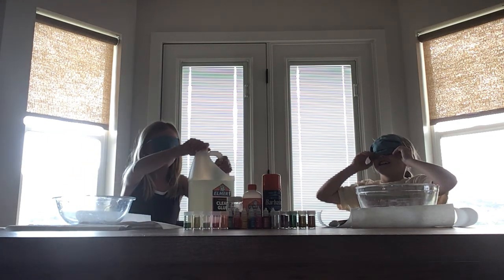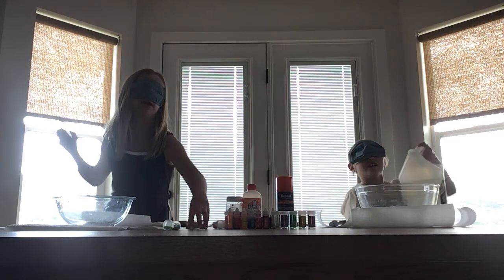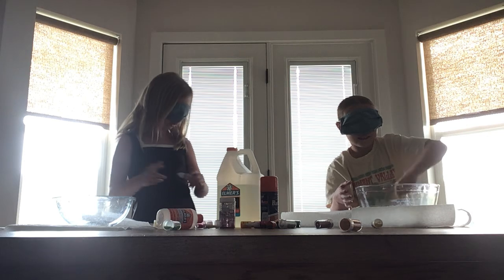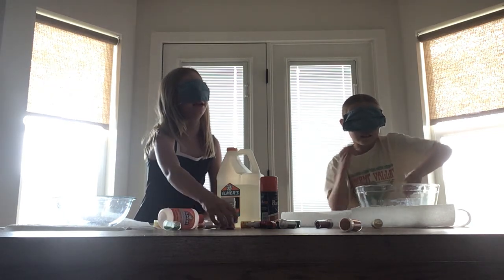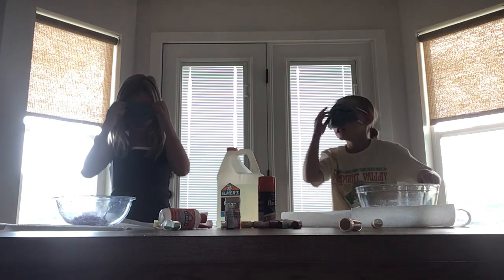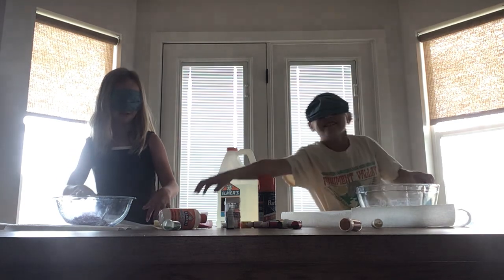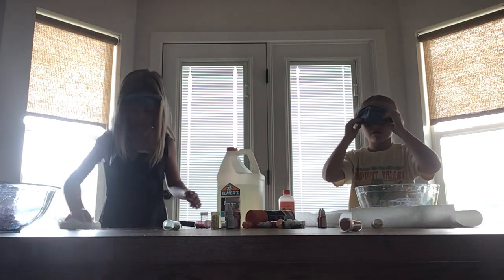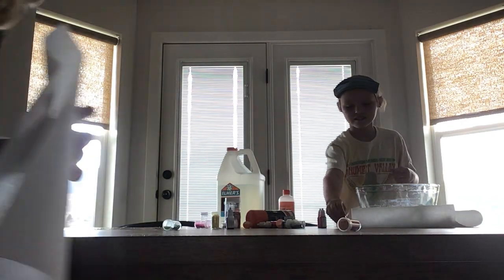Blindfolded slime challenge